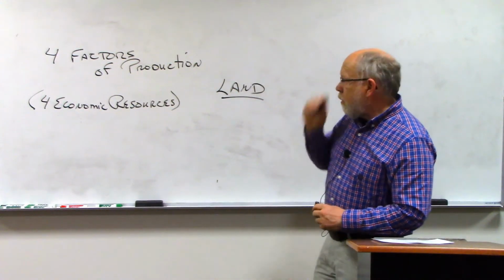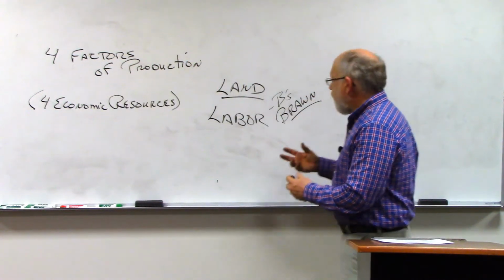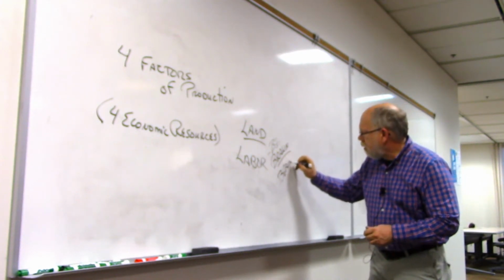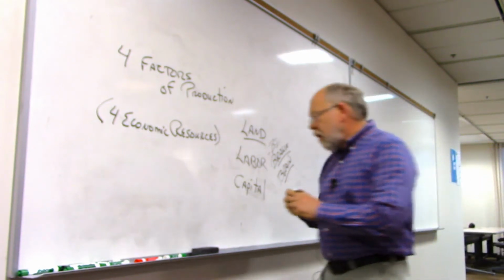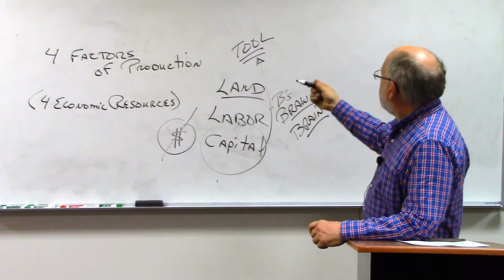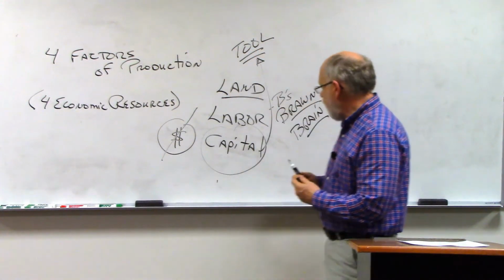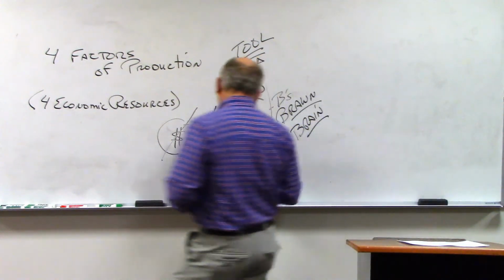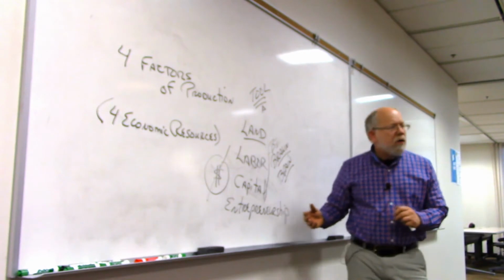009 Lecture #6 The 4 Factors of Production